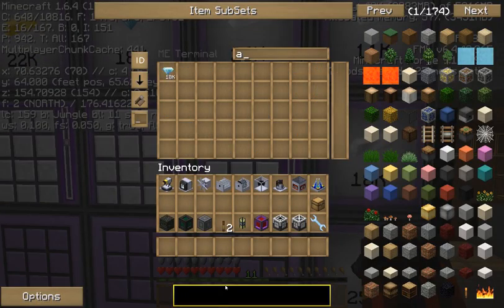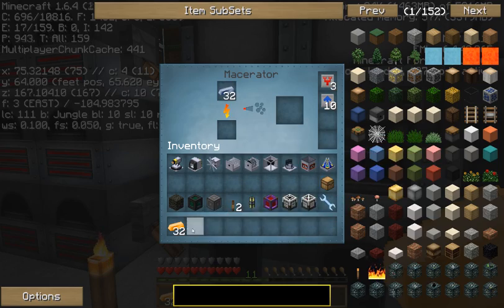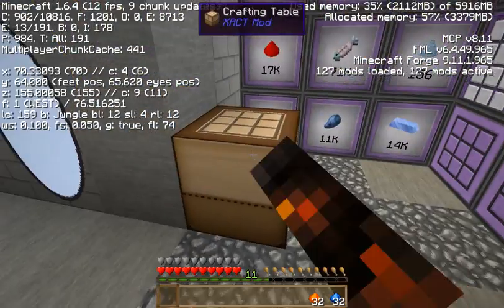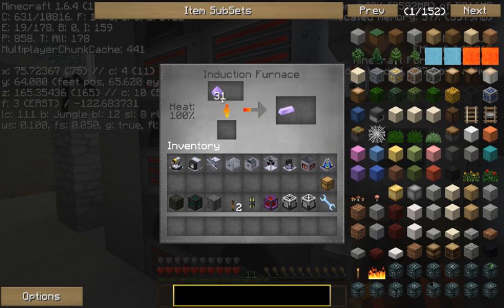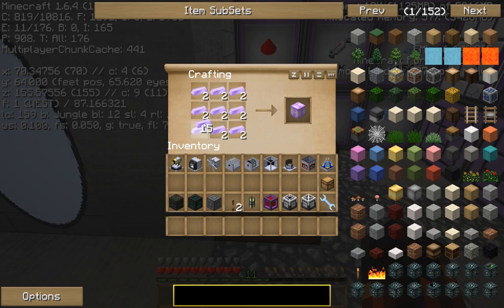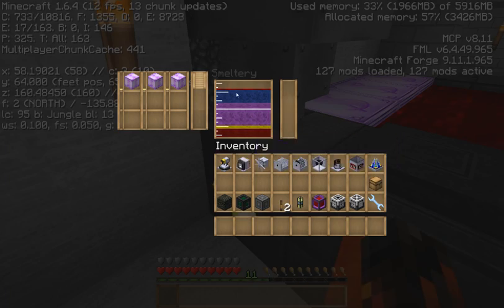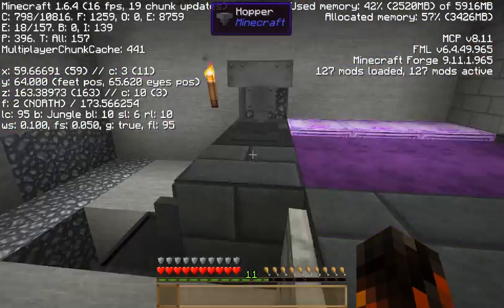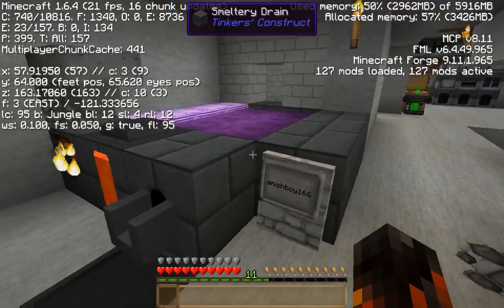Tinkers Construct HOW TO MAKE Manyullyn ORE!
Tutorial on T C!